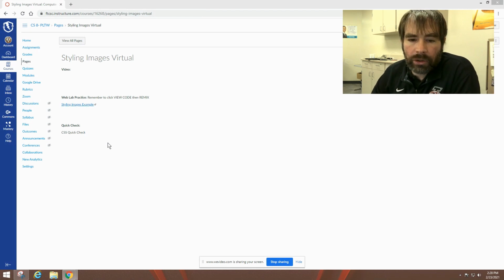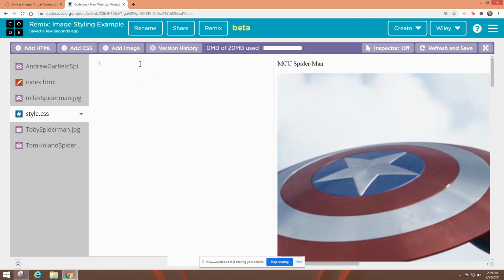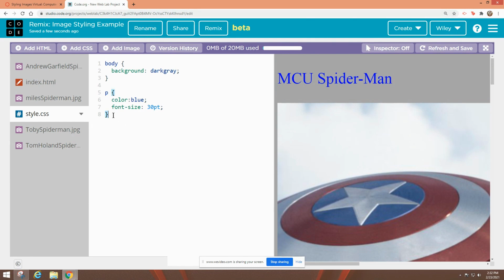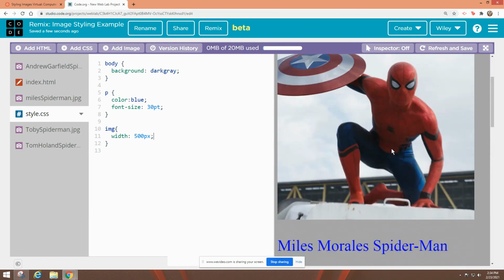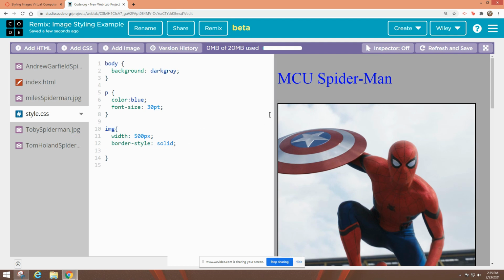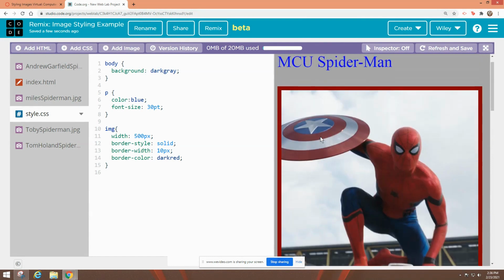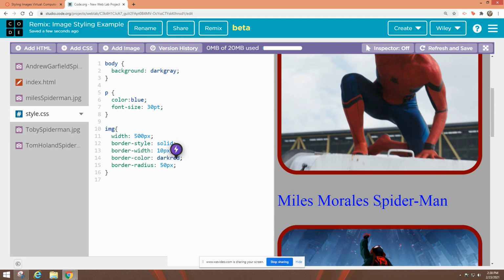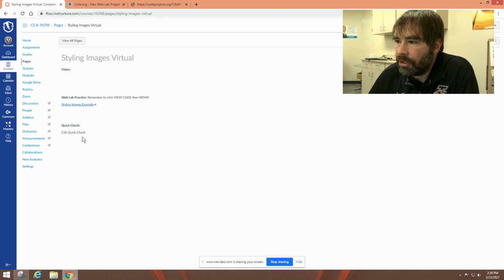Styling Images- CSS